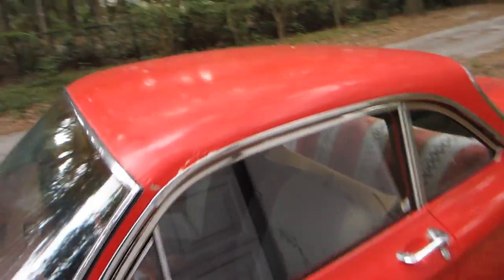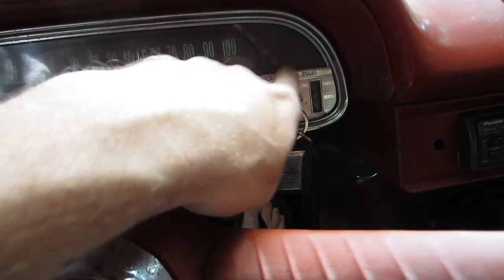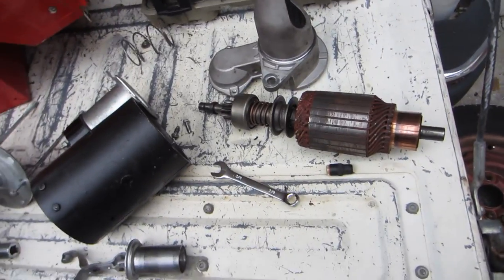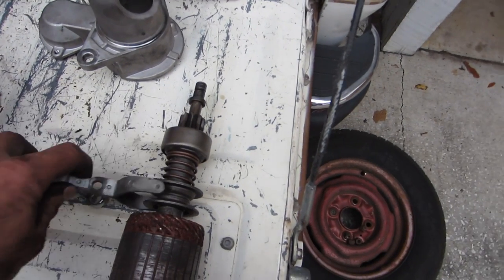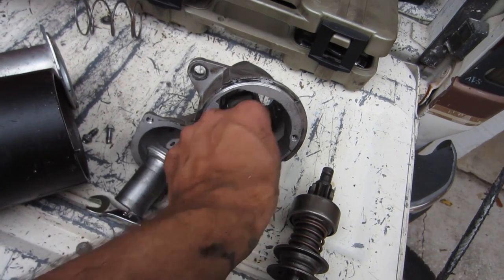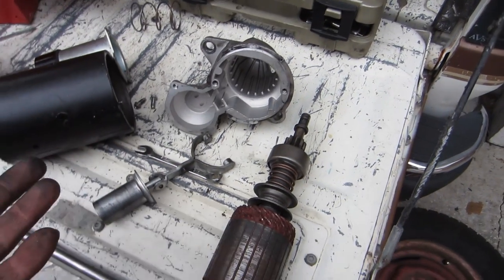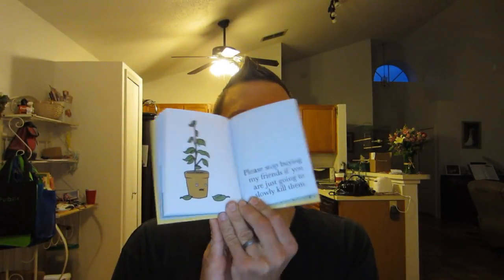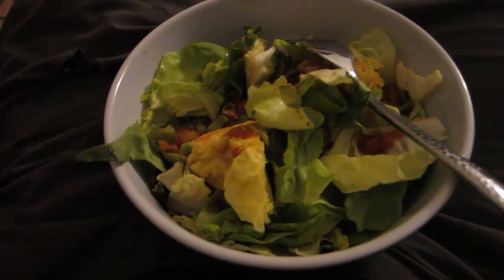Trying To Fix The Starter In The Corvair!!! (5.14.12)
We got the Corvair running and took it for a nice short ride around the land my parents live on! We took it down to work on the starter, unfortunately the starter had many problems; none of which fixed the problem of it grinding! I think it may be misaligned! We ordered a new starter that comes with shims to re align the starter! Hopefully this will fix the problem!